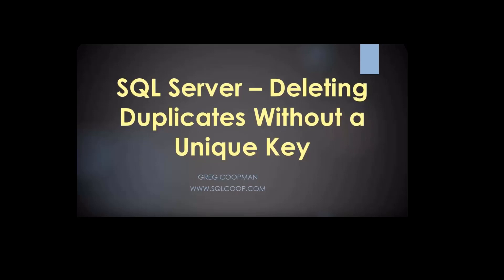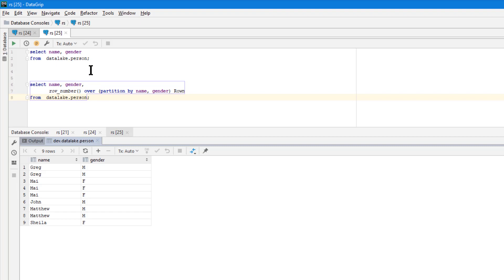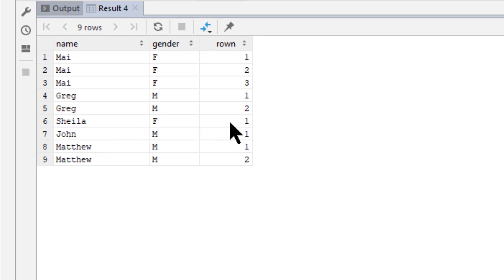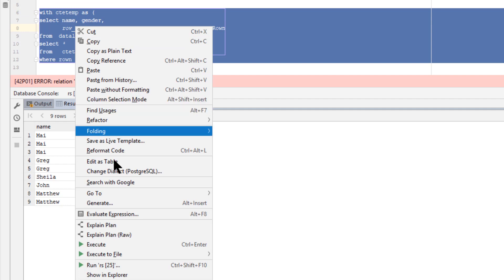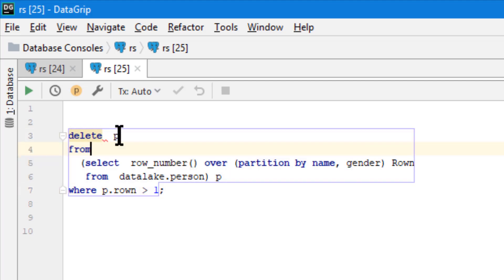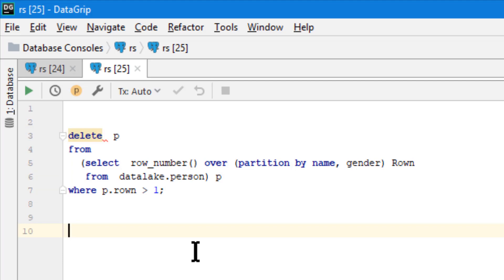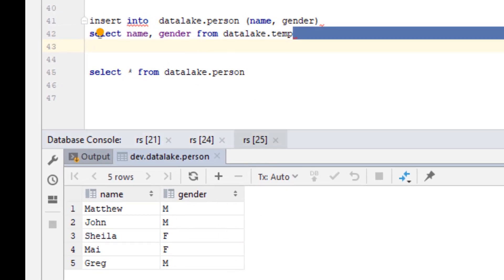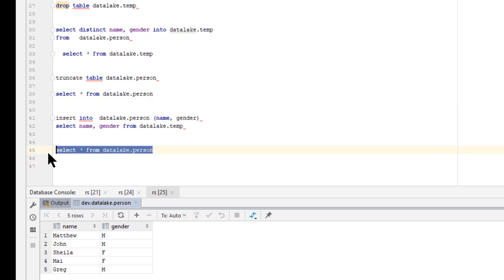AWS Redshift and Azure Synapse-Removing Duplicate Rows - Hands On Demo!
In this video, I compare techniques used in SQL Server (not Synapse) for removing duplicates to those used in Redshift.  Unfortunately, in this area, I find Redshift lacking in flexibility when a table does not have a primary key.  I also refer to my video on this subject that was for SQL Server.

It can be found at the following link:
(Deleting Duplicate Rows Using the Row_Number Windows Function.)